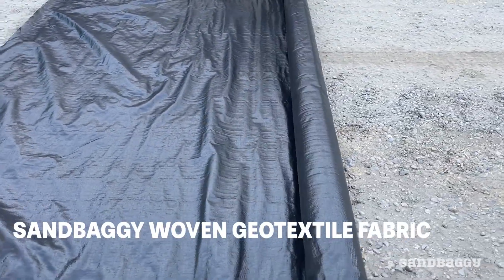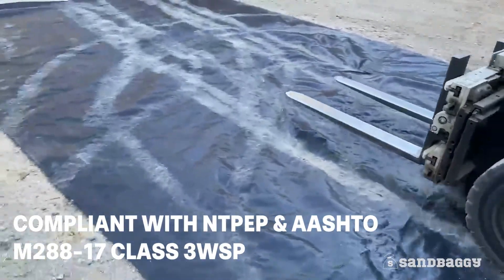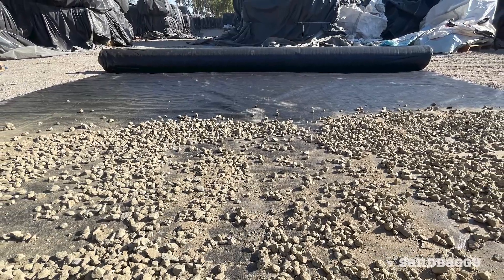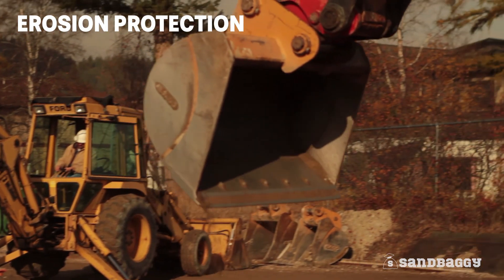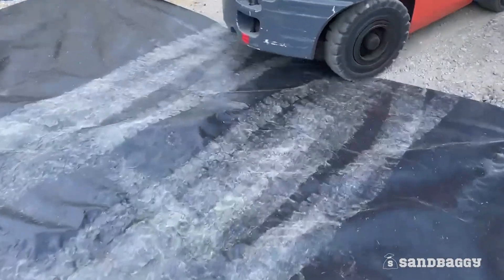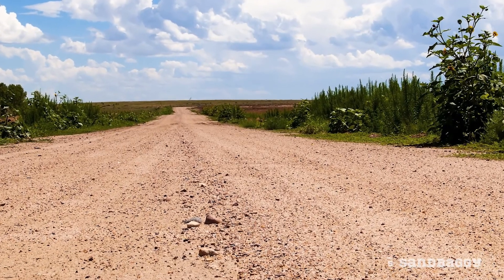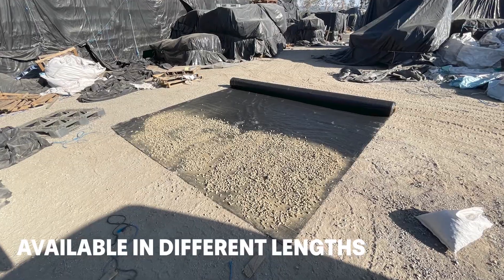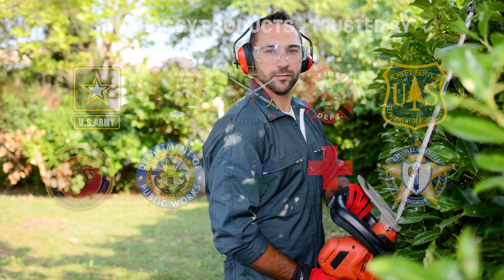How Sandbaggy Woven Geotextile Beats The Competition? Hint: It's Really Flippin Strong!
Sandbaggy Industrial Grade Woven Geotextile Fabric is made of tough polypropylene. This 4 oz geotextile is engineered with 200 lbs of tensile strength and made to be 30% thicker than most fabrics on the market. This fabric is also compliant with NTPEP and AASHTO standards

The fabric is also UV stabilized for extended life under the Sun and resistant against mildew, biological degradation and other chemicals normally found in soil.

This versatile fabric is used for infrastructure and landscaping applications.
For infrastructure, our fabric is great for road stabilization, rip rap, retaining walls, erosion protection, and more. The fabric also provides dimensional stability and delivers superior load distribution, making paved or unpaved roads more stable while extending their life. When Sandbaggy is added above the subgrade, less aggregate is required during construction. Without Sandbaggy fabric, your road will look like this. With Sandbaggy fabric, it will look more like this. Your choice.

For landscaping, this fabric is great for weed barrier for rock, mulch, stepping stone walkways and more. For planting, simply use a pair of scissors and place an X on the fabric and place plants through.

Sandbaggy Woven Geotextile is available in various sizes and lengths and can tackle your most complicated projects. Sandbaggy is an American Christian-run company based in California that's trusted by government agencies, farmers, contractors and homeowners across this great country